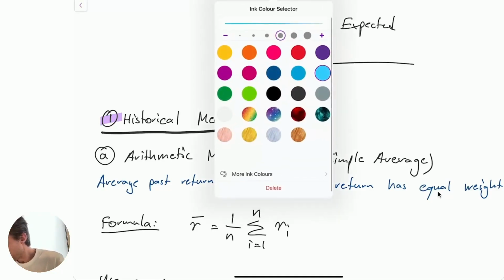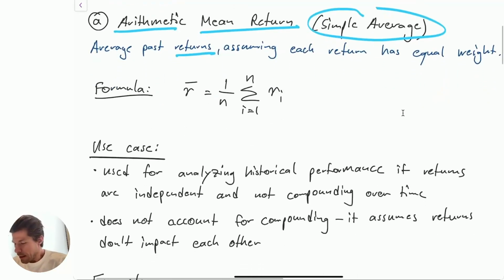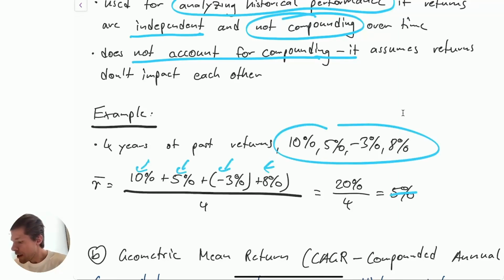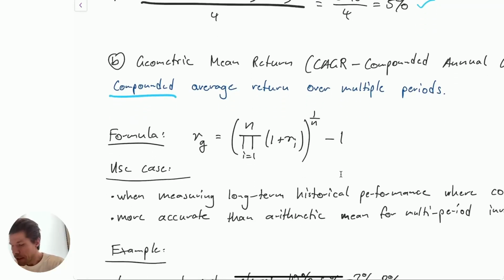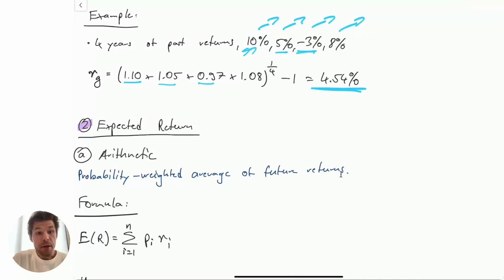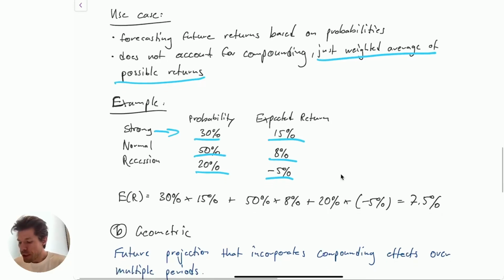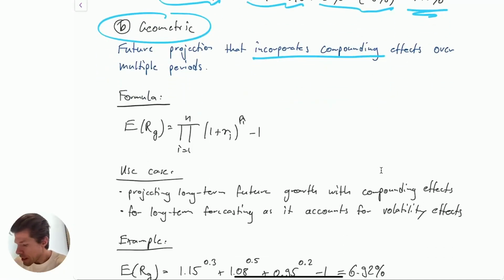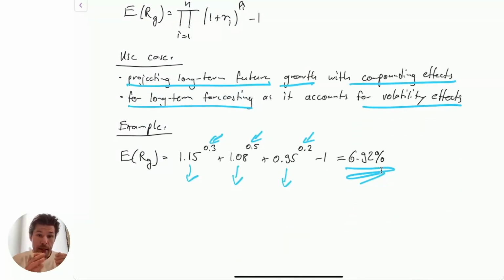mentu | historical vs. expected returns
Historical vs. Expected Returns – Arithmetic vs. Geometric Explained

In this 8-minute video, we break down the key differences between historical return measures (arithmetic and geometric mean) and expected return metrics (arithmetic and geometric expected return). Learn when to use each measure, how to calculate them, and why understanding these concepts is crucial for financial analysis and investment decision-making.

What You’ll Learn:
• Historical Returns: Arithmetic vs. Geometric Mean – Understand how to calculate past performance and when to use each measure.
• Expected Returns: Arithmetic vs. Geometric Expected Return – Learn how to forecast future returns using probability-weighted formulas.
• Key Formulas Explained – Step-by-step breakdown of the essential formulas.
• When to Use Each Return Metric – Understand the practical applications of each measure in investment analysis and portfolio management.
• Common Mistakes to Avoid – Learn why using the wrong metric can lead to misleading financial decisions.

This video is perfect for finance students, investors, analysts, and anyone looking to improve their understanding of return calculations and financial modeling.